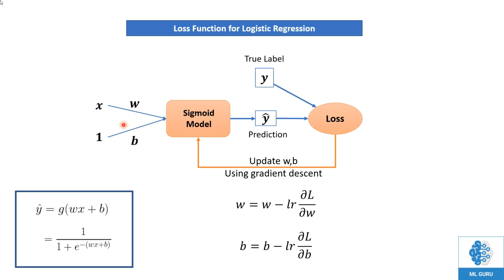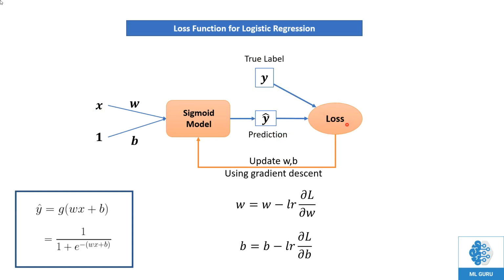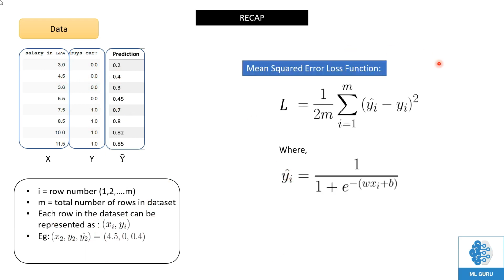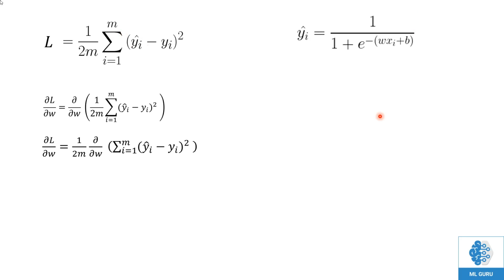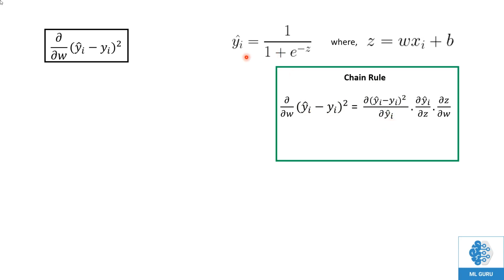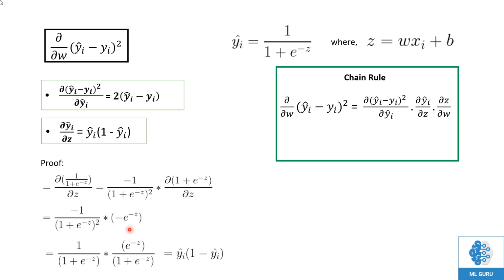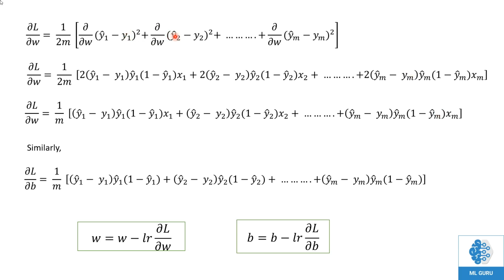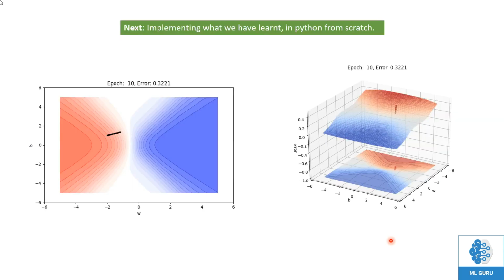Math behind Gradient Descent in Logistic Regression (Single Variable)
In this video we will see how we can integrate a loss function(starting with MSE Loss) with our logistic regression (sigmoid) model and calculate the derivatives and use it to update the learnable parameters (w,b) of this model.